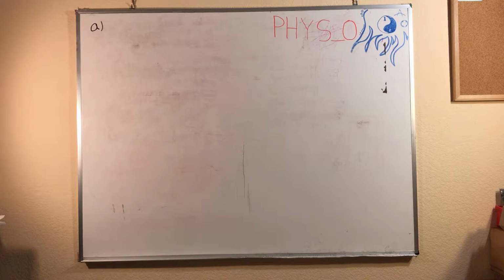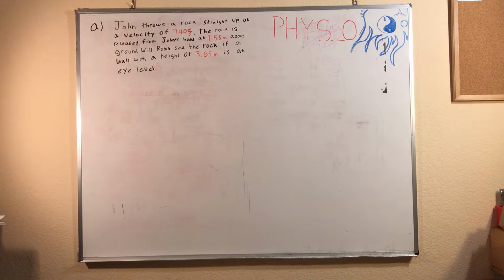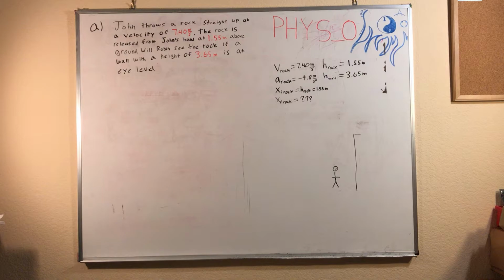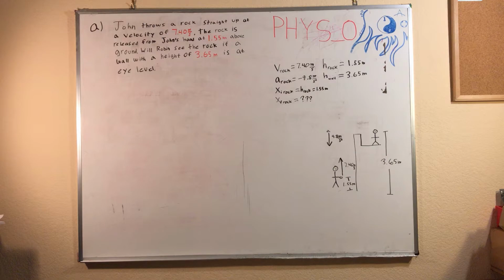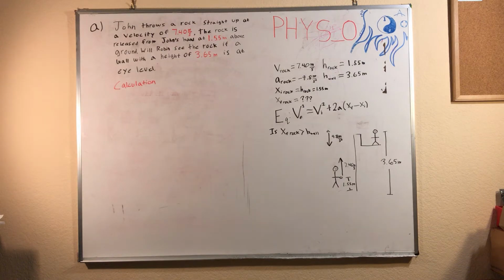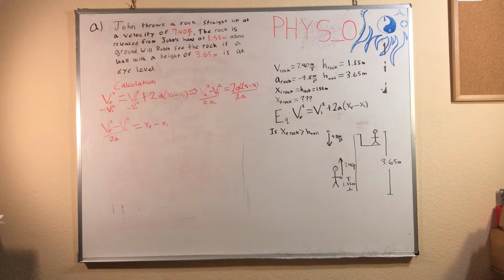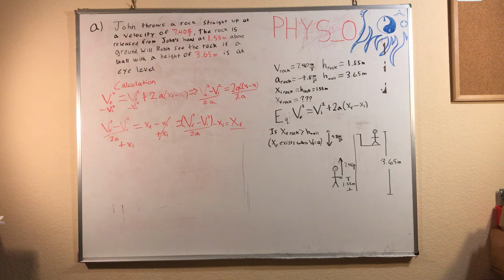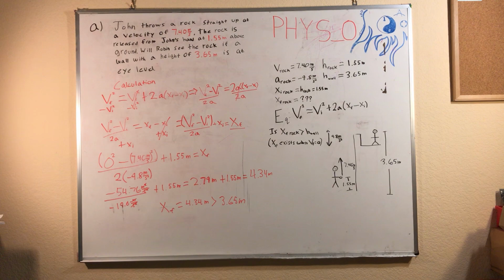Physics is Phun - [00] Intro - 1D Freefall motion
first attempt at some physics tutorials. This attempt goes over a 1 dimension free fall problem. Hope it helps out. This will be remade to fit better in my physics is phun playlist.